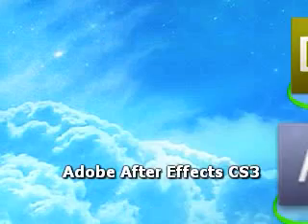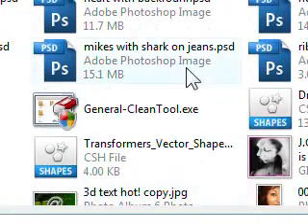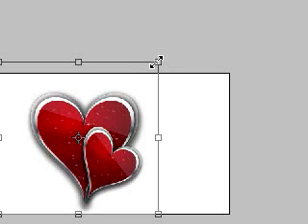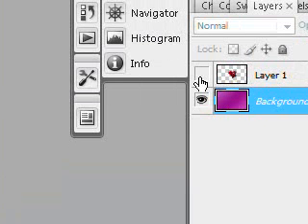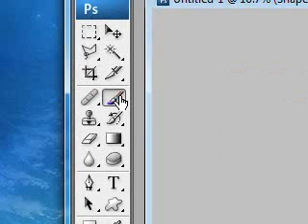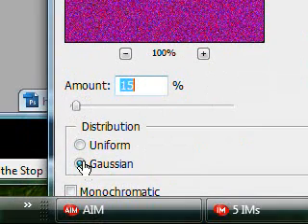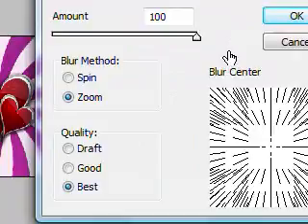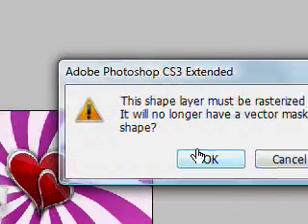How to create an Wallpaper ( tutorial) part 1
PLEASE READ!

i made an site for anyone willing to join me in making a photoshop site, this site is made to help people with all the adobe and photoshop needs!, please join and support me, thanks,

How to create an Wallpaper